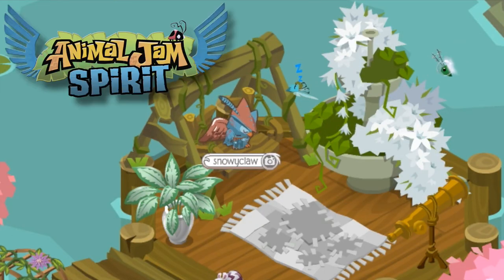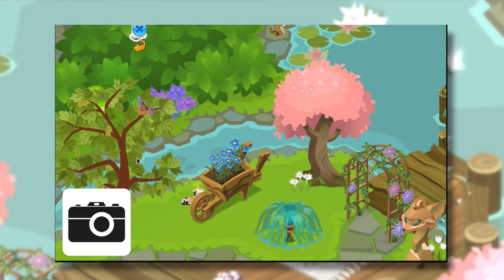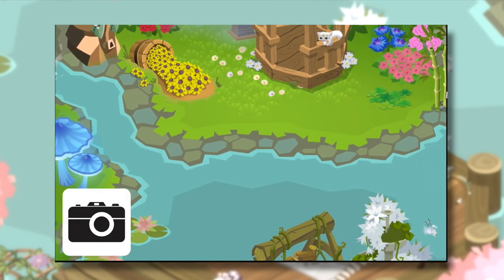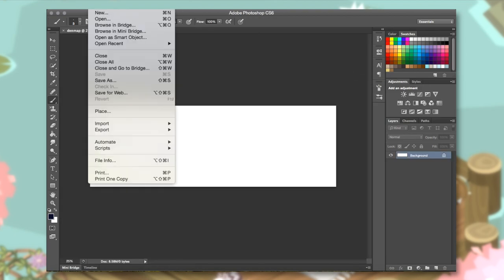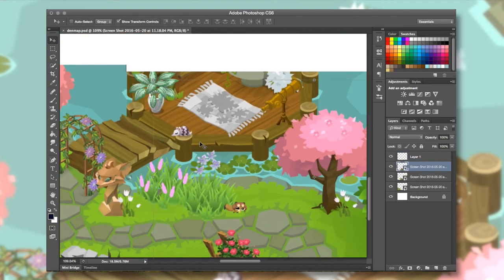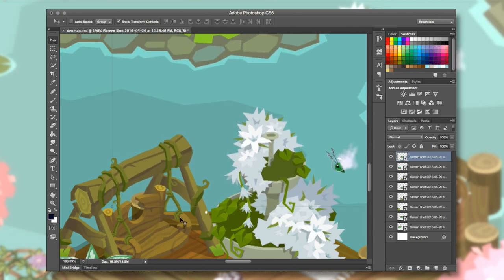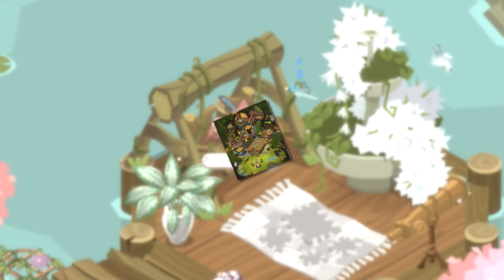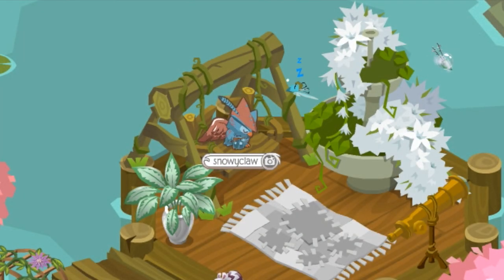How to Make a DEN MAP – Animal Jam Overview Edit Tutorial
Hey jammers! Let me know if you have any questions about how to create your own den map on Animal Jam. You can use any art/picture editing program that allows upload of images into the file. Photoshop, sketchbook, Windows editor, Mac picture editor, etc. Overviews are super helpful when you want to create a fun background for videos, art, edits and such. Be sure to let me know how you use yours! ^-^